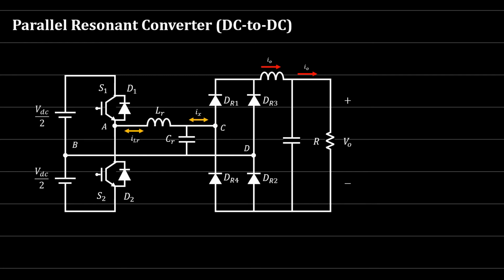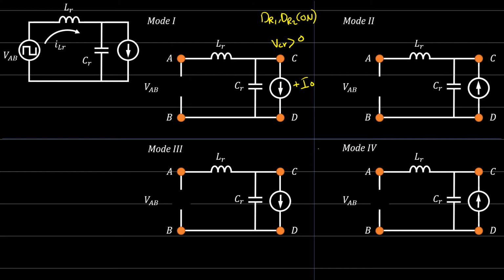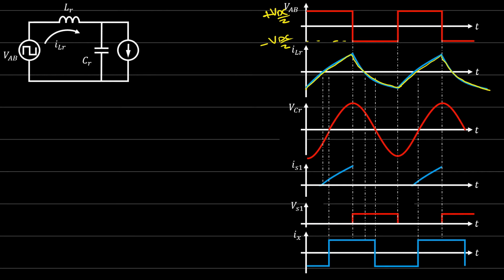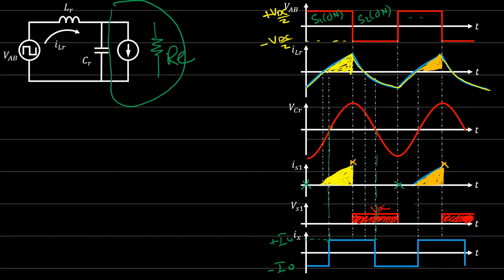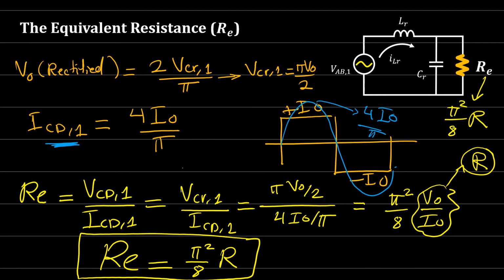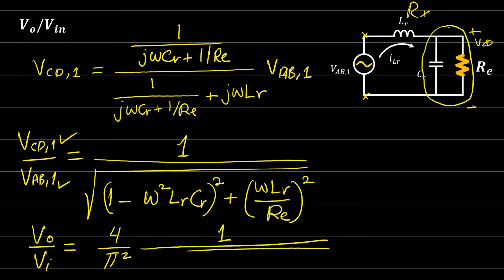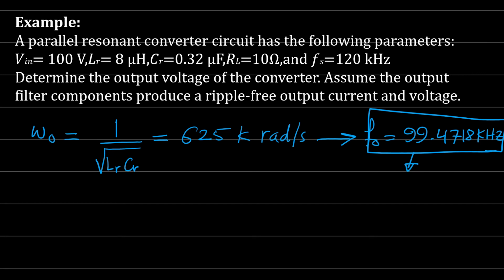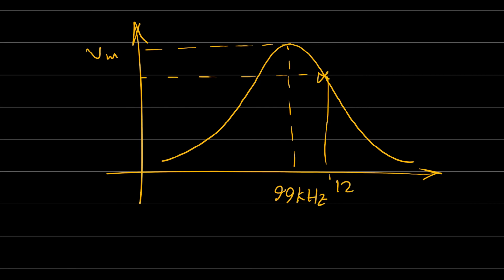DC-DC Parallel Resonant Converter | Load Resonant Converters | Power Electronics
This power electronics video presents an introduction to dc-dc parallel resonant converter, resonant load converters. Parallel resonant converter is one of the load resonant converters family.